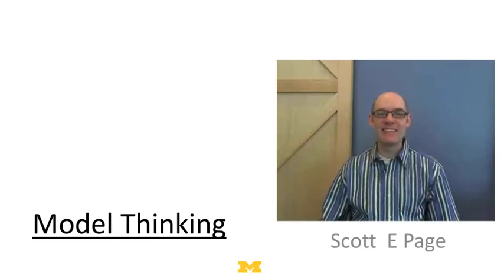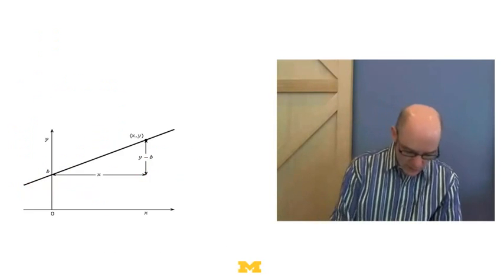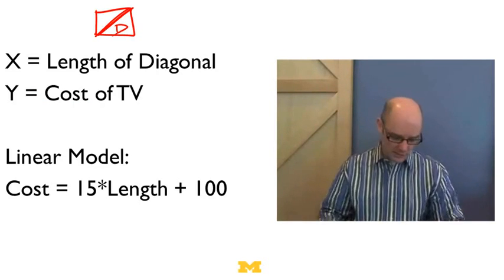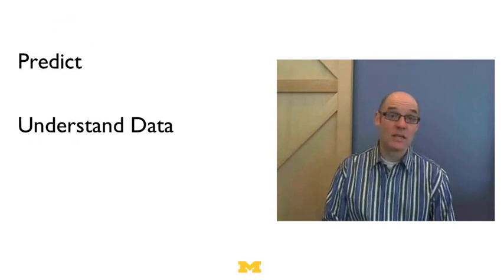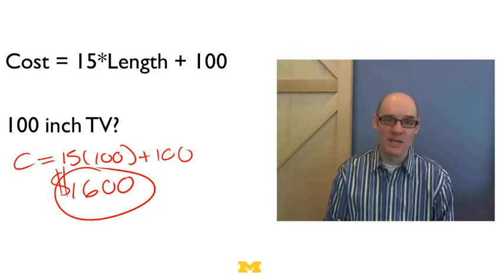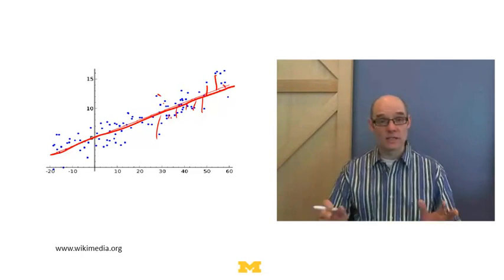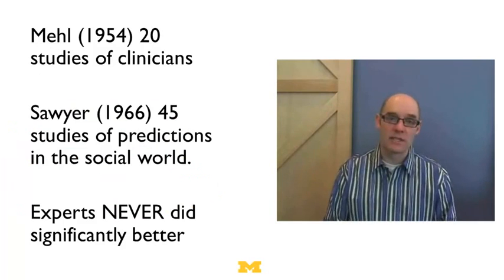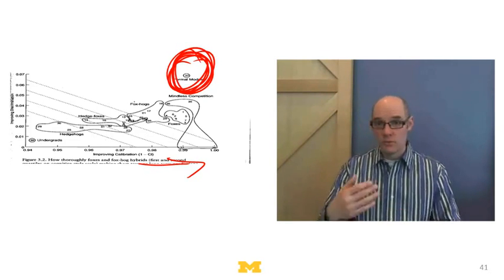6 3 Linear Models 810